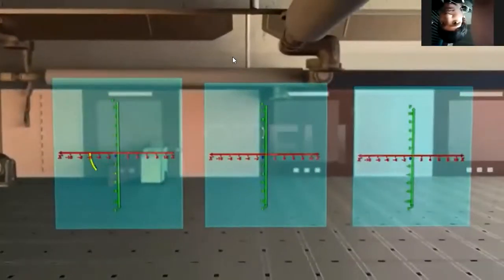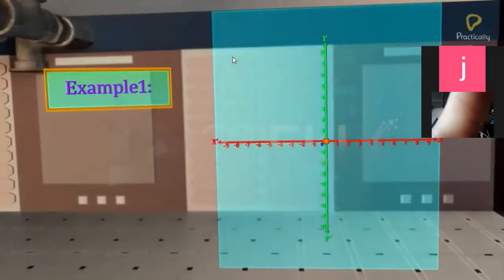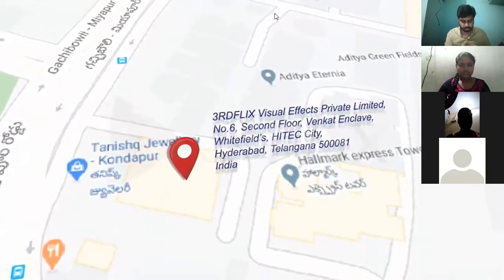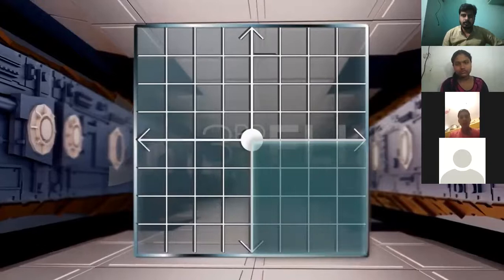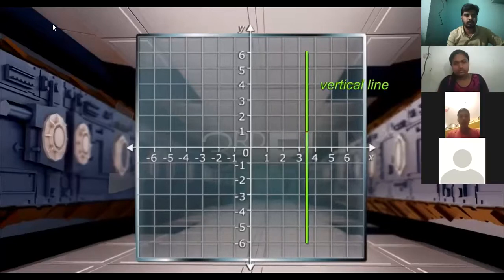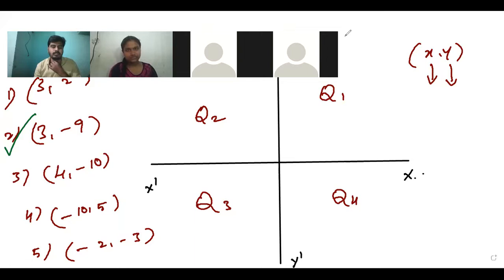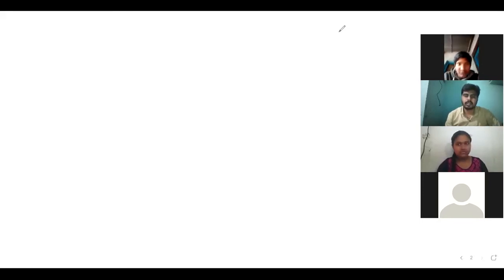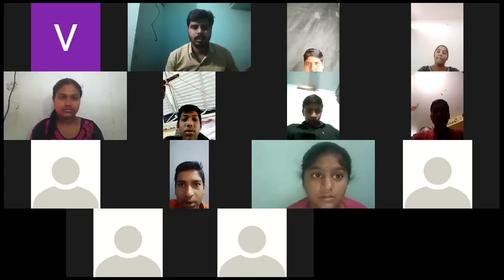MRMS VARNI DC: Grade: